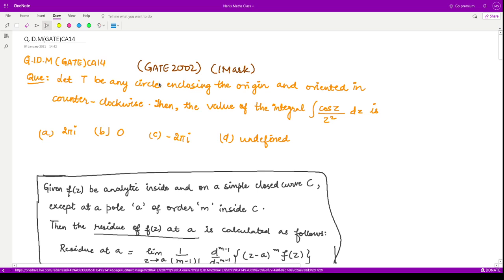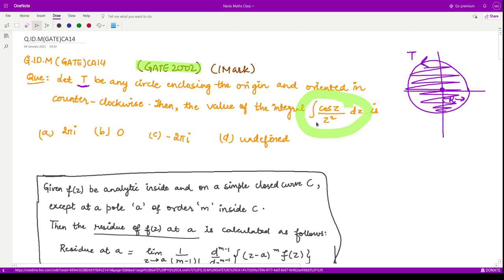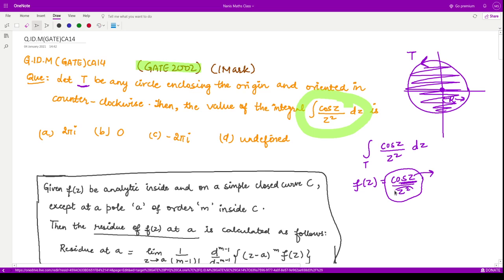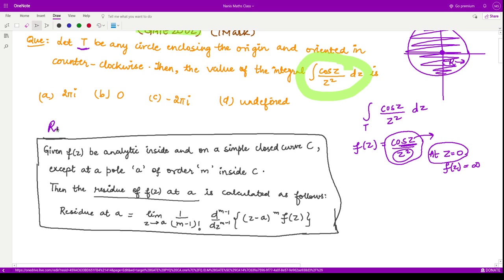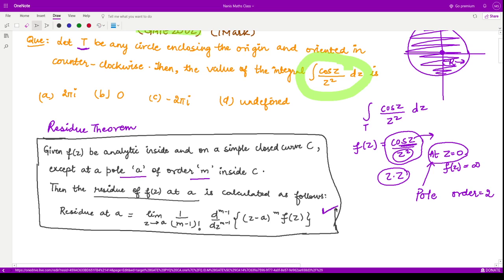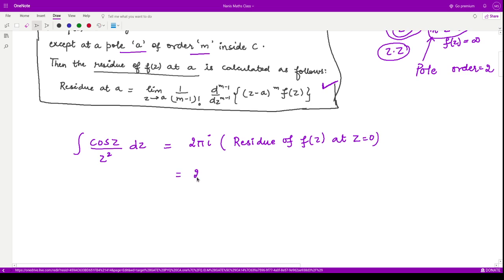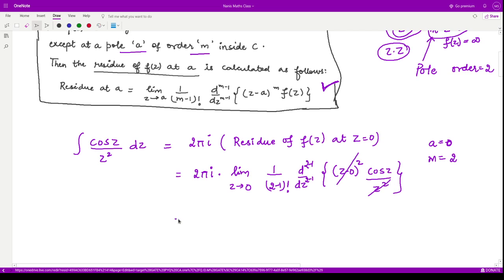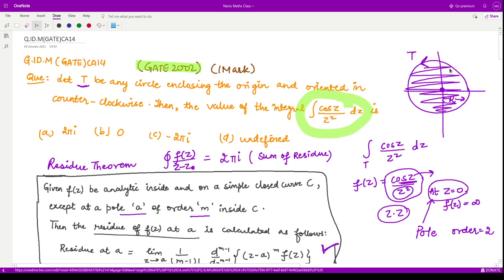Complex Analysis, GATE 2002 Question (Q.ID.M(GATE)CA14)